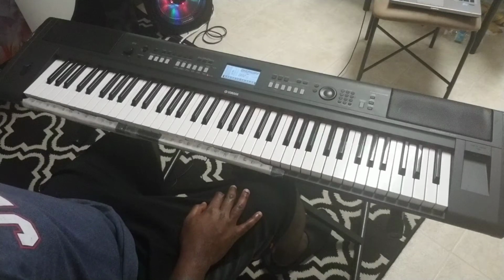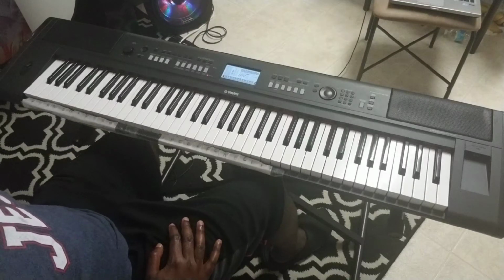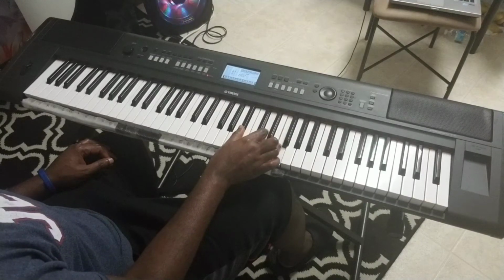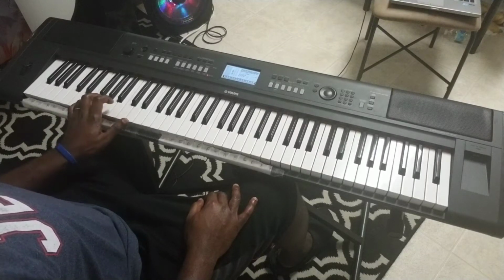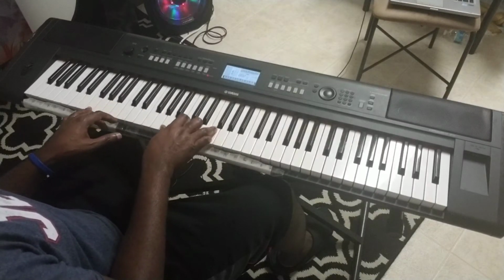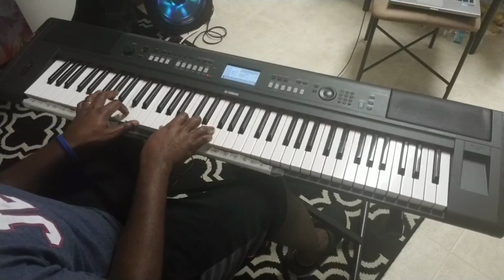How to play Ghanaian Praises Part 2